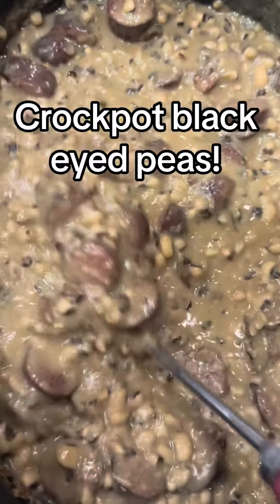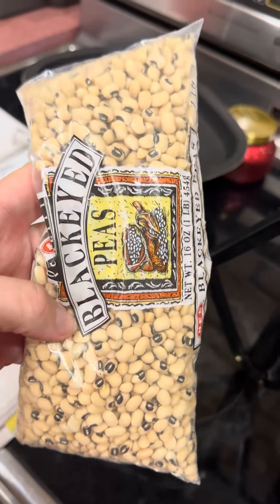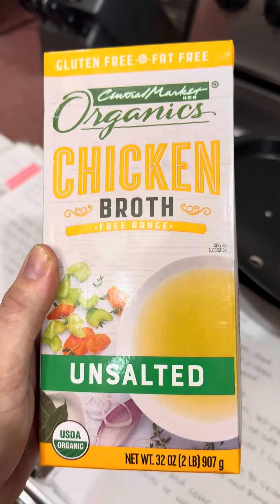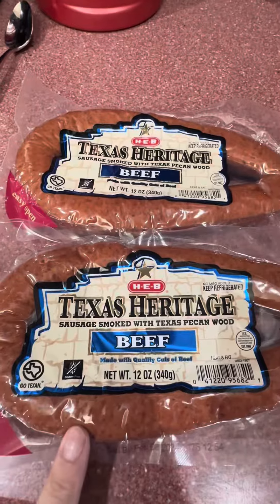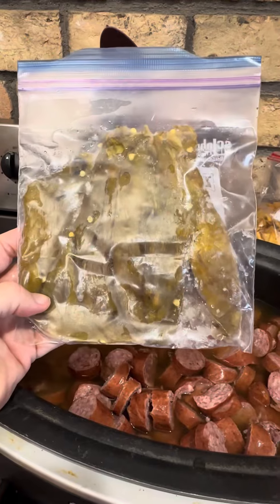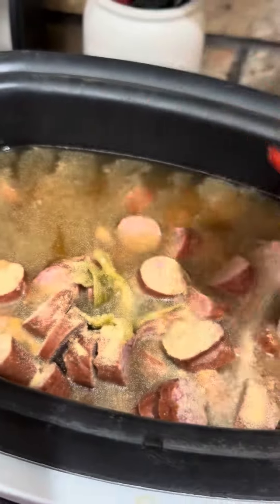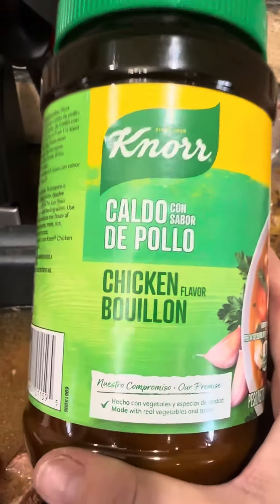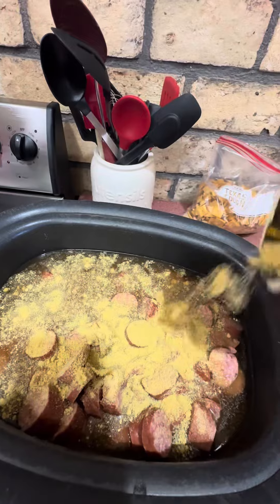Super easy crockpot black eyed peas. This is how I make them, if you do it differently that’s great.